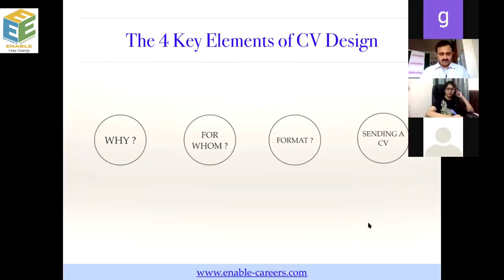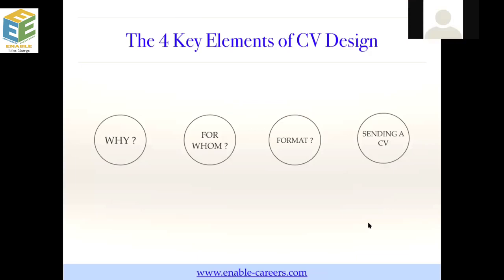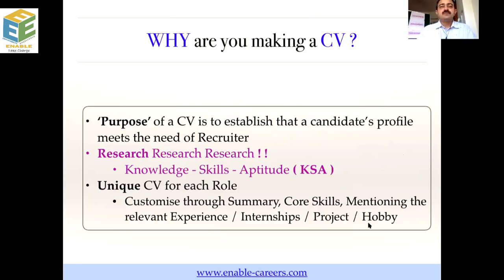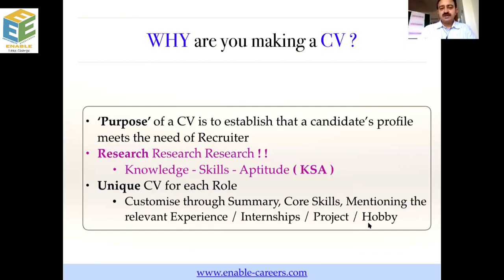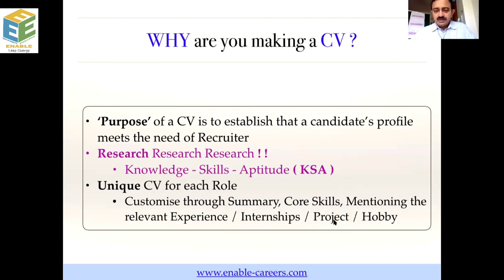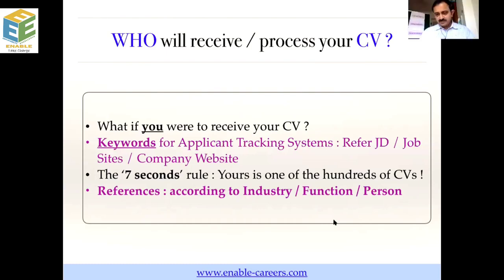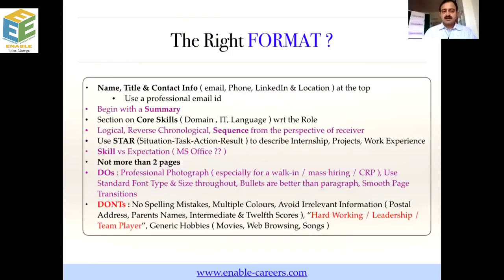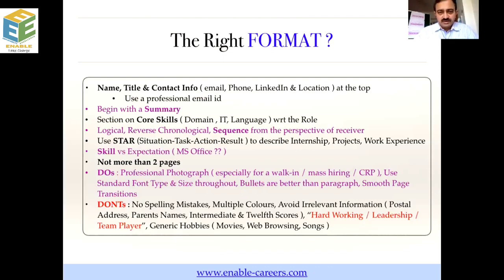The art of CV writing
A good career begins with a great CV !
Enable Careers has conducted CV workshops for hundreds of students on what goes into making a CV that passes the '7 second test' and gets your application a response.
Bottomline : Your CV is made for the receiver, not You !